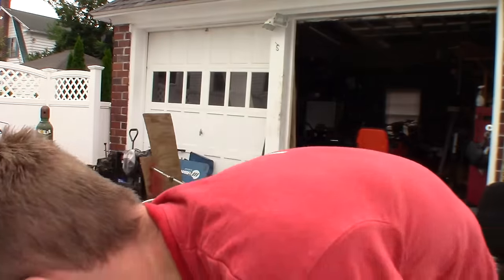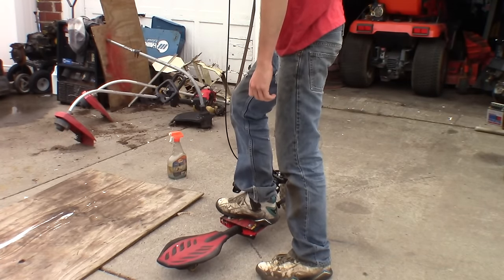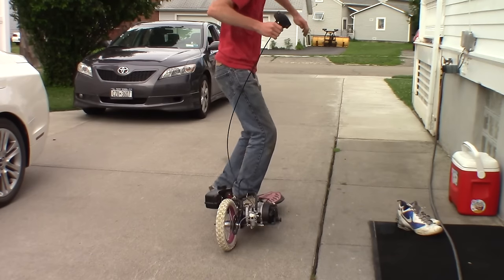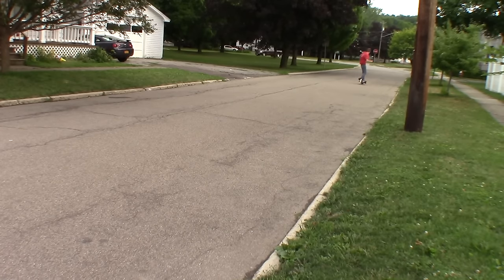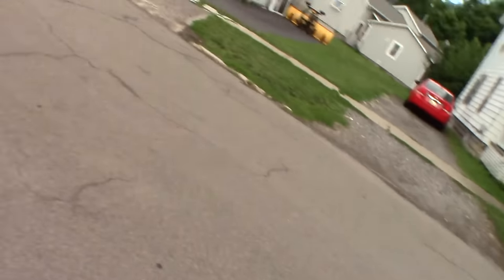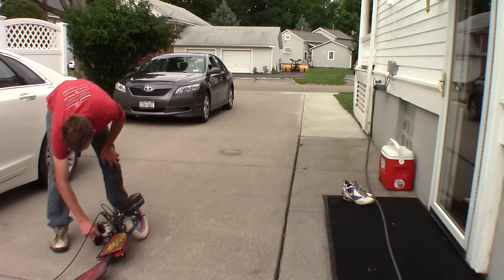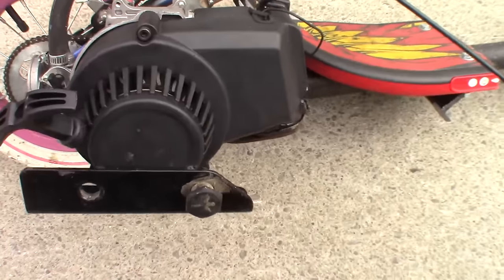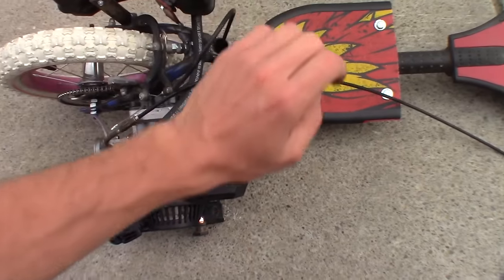FIRST RIDE - MOTORIZED RIPSTIK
STARTING & RIDING THE BRAAAPBOARD 4 THE FIRST TIME EVER!
FAN MAIL:
3DMachines

Stickers are available at $3.00. Any sticker after that is only $2.00-
3DMachines--- {Make Checks out to Dalton D.}